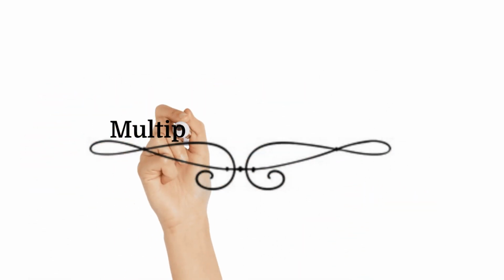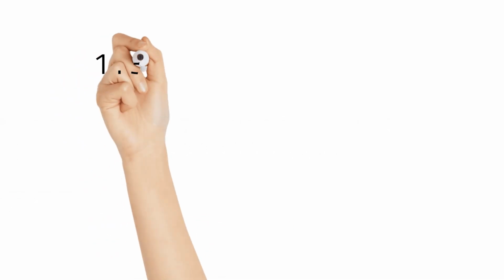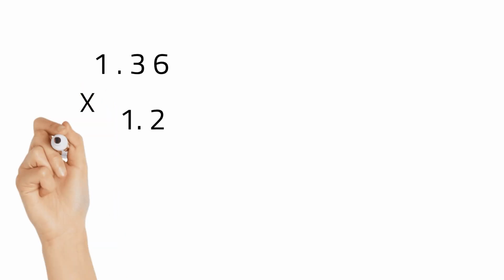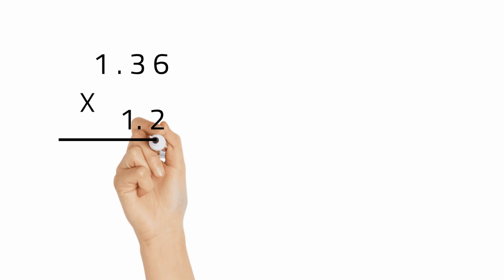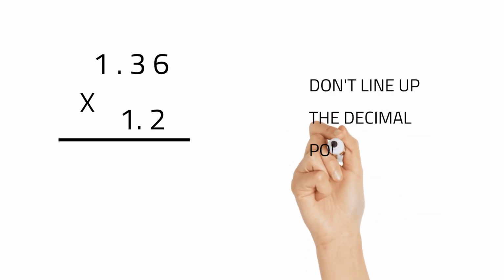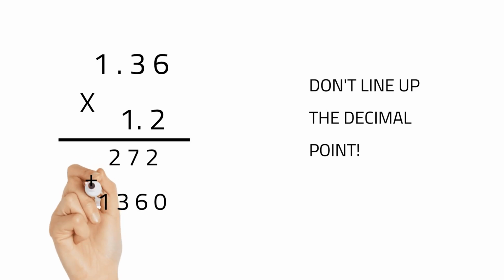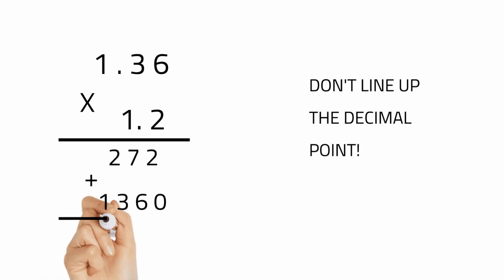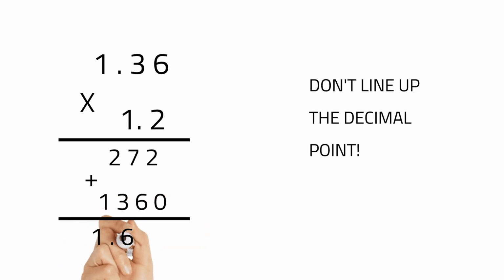Multiplying Decimals Part 2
Are you struggling with multiplying decimals with decimals? Look no further! In this comprehensive tutorial, we'll break down the process step-by-step to help you master this concept.

We'll start with a quick review of multiplying whole numbers before moving on to multiplying decimals. From there, we'll dive into multiplying decimals with decimals using a clear and concise method that anyone can follow.

Throughout the video, we'll provide examples and practice problems to reinforce your understanding of the material. We'll also cover common mistakes to avoid and provide tips and tricks for success.

Whether you're a student looking to improve your math skills or an adult looking to brush up on the basics, this video is for you. By the end of this tutorial, you'll feel confident and capable when it comes to multiplying decimals with decimals.

So what are you waiting for? Click play and let's get started on mastering multiplying decimals with decimals!